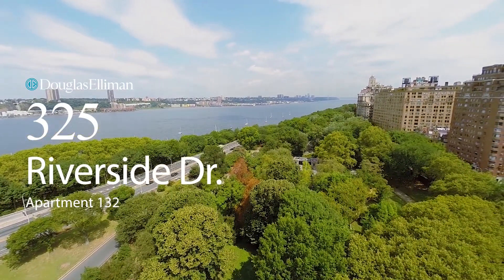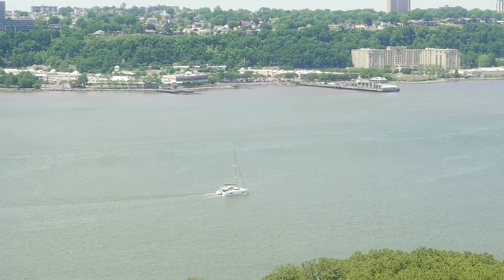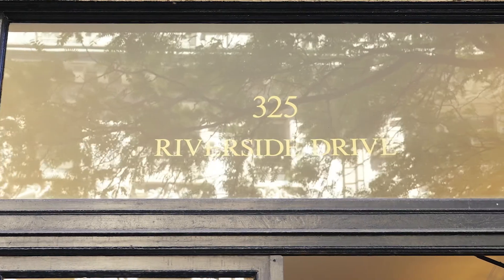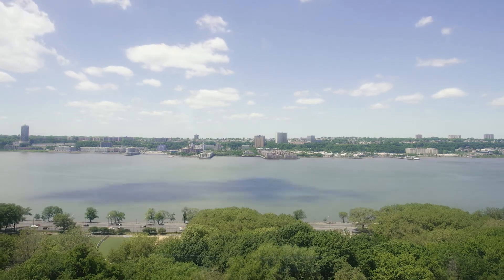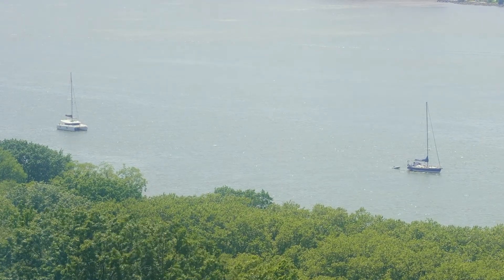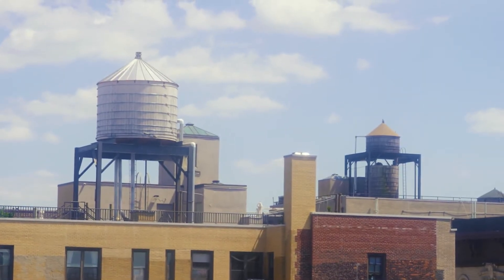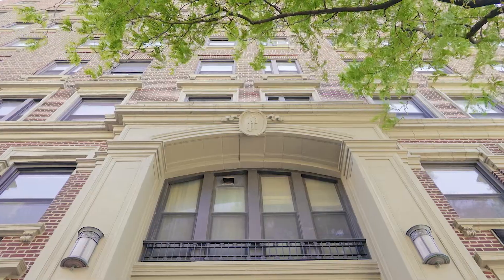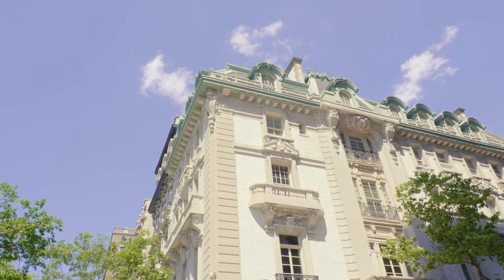325 Riverside Drive 132